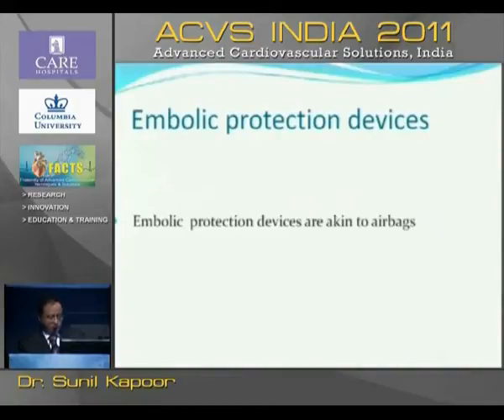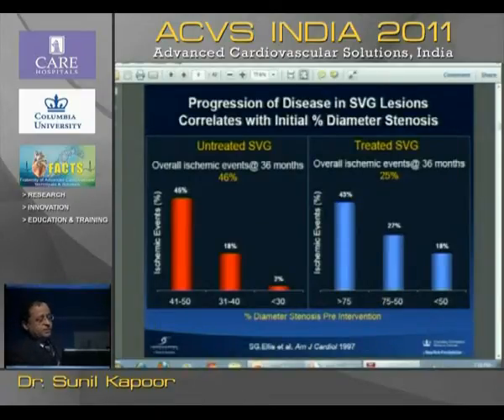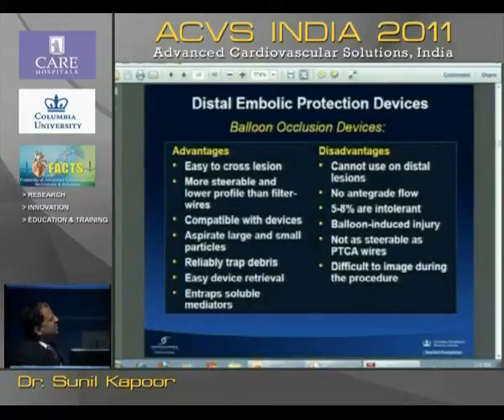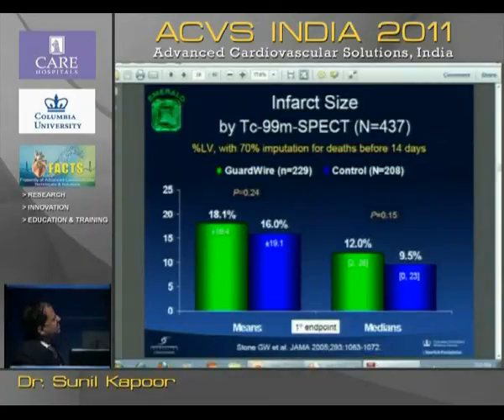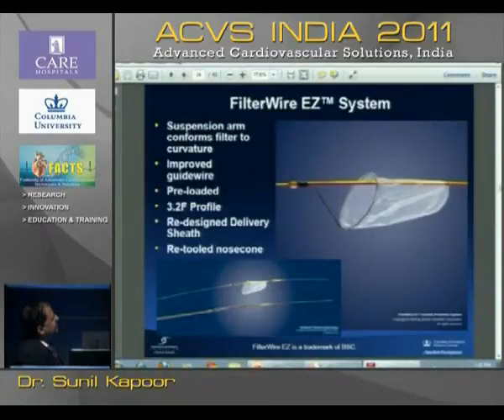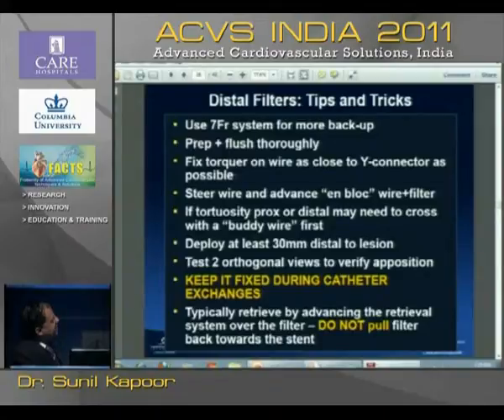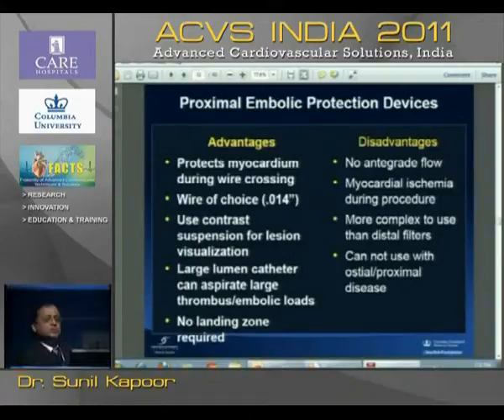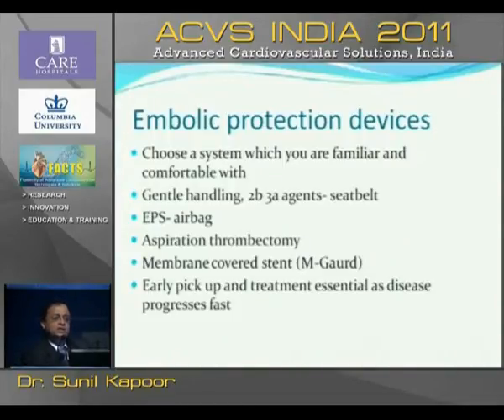2S23 sunil kapoor